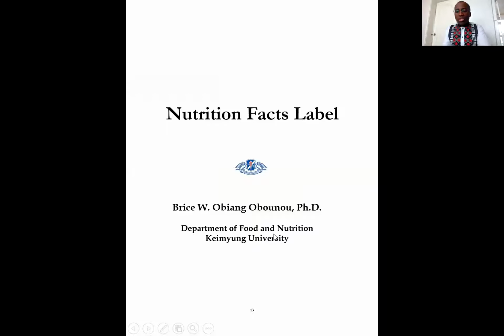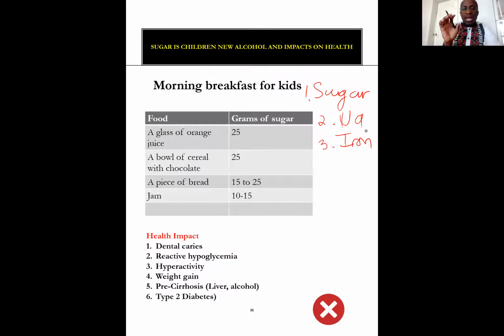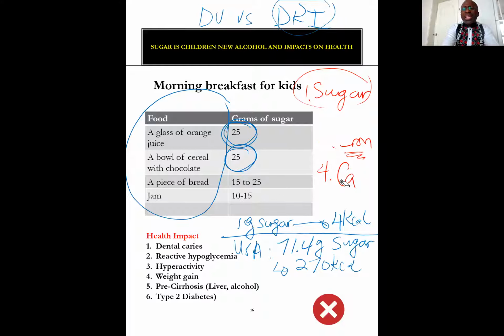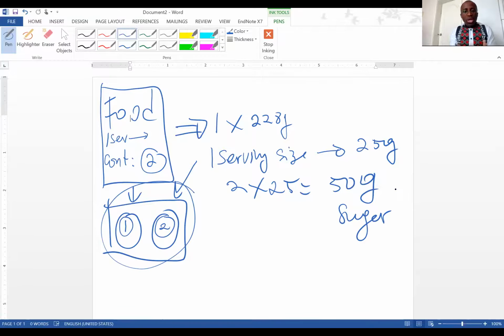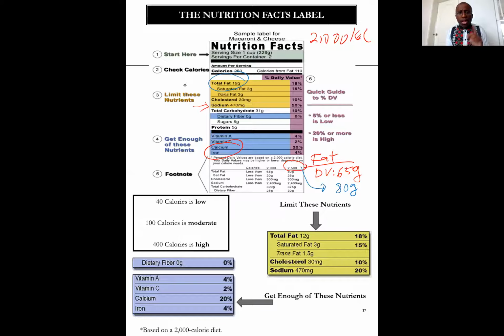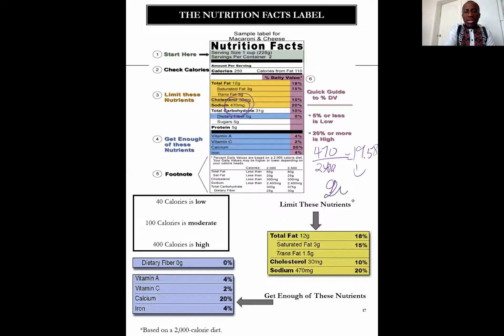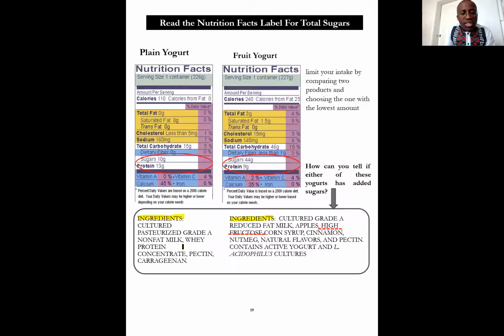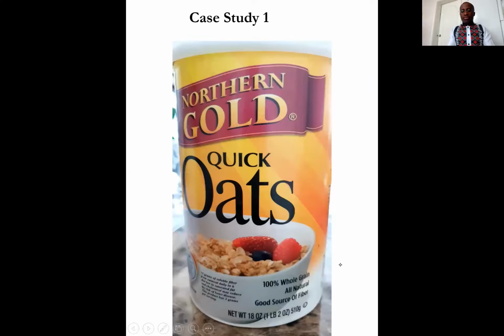Chapter 2A Nutrition Facts Label 1